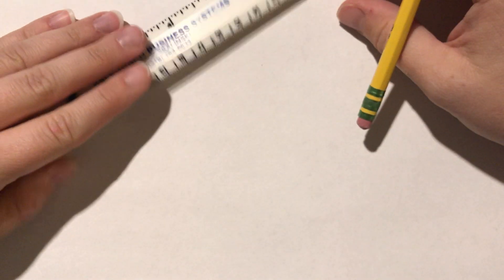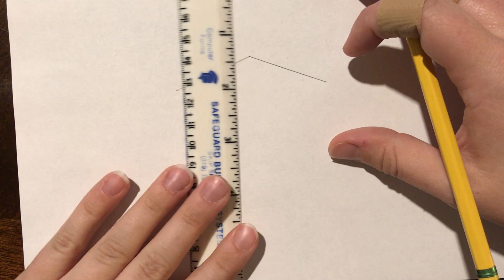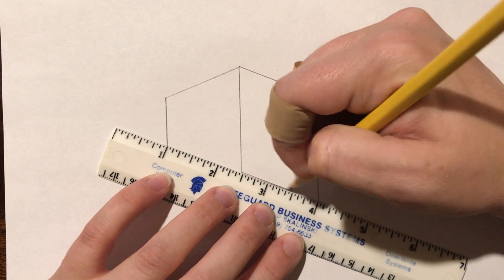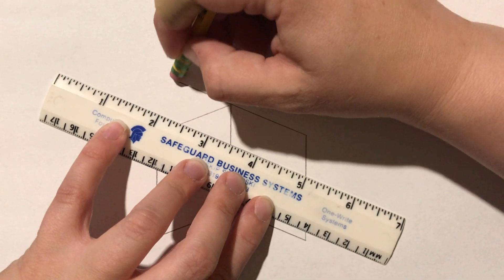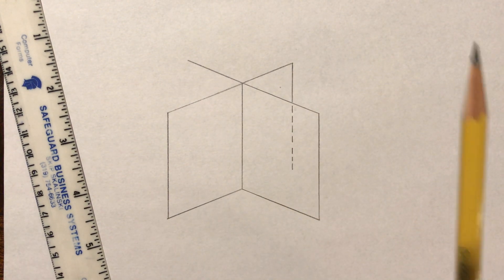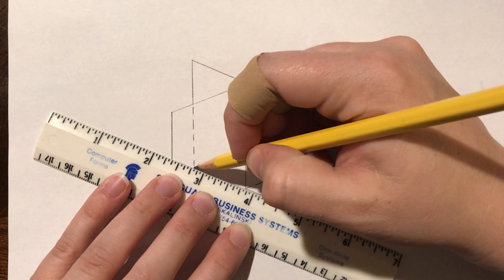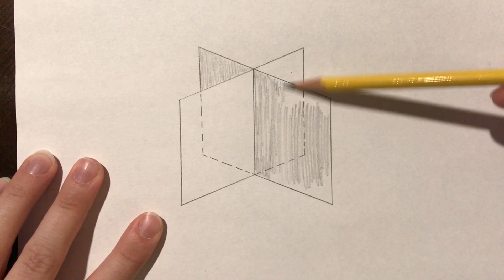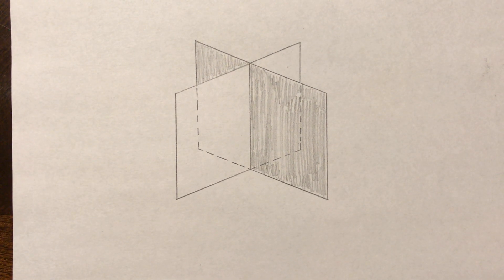Intersecting Vertical Planes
Not an actual construction (as it is defined in geometry)--I misspoke. Just a drawing.